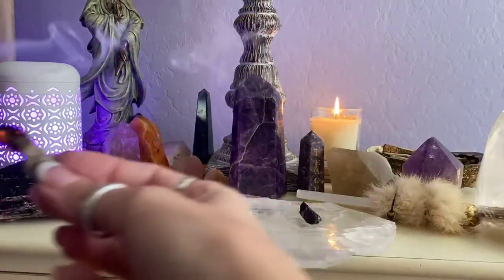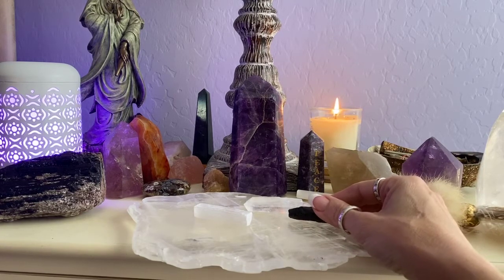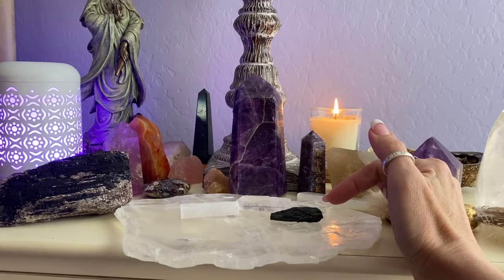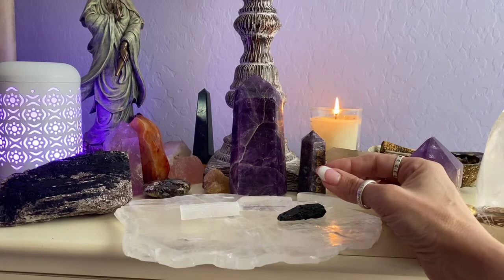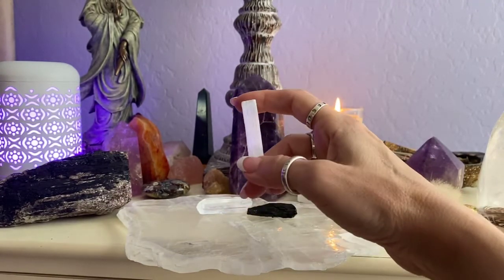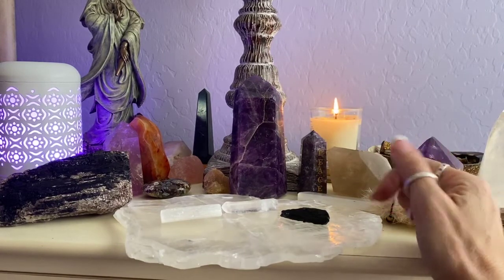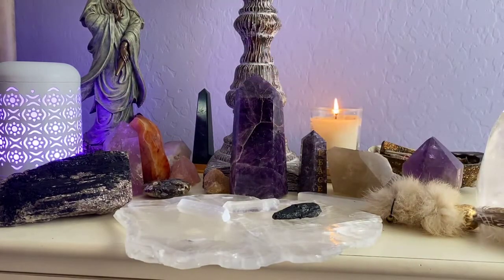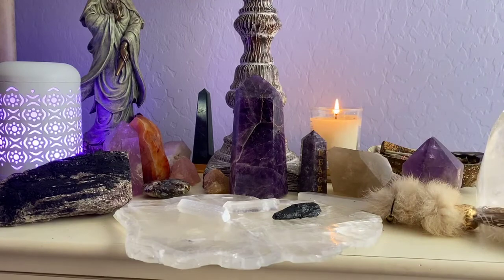Wednesday Crystal & Stones Magic Mini: Protect your home 🏡💜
Wednesday Crystals & Stones Magic Mini with Maggie: Protect Your Home

To catch me LIVE for these Monday-Friday mini offerings, you can watch on my Maggie's Bliss Facebook See you there!

Blessed be,
Maggie

Maggie’s Bliss 2021 Magical Classes
Learn more about my magical programs and register now!

Dive deeper into the mystery that we are, follow Maggie's Bliss on social!

Blessed Be,
Maggie
Maggiesbliss.com

Margaret Anderson does not own any of the music.

Margaret Anderson aka Maggie Anderson of Maggie’s Bliss does not dispense medical advice or prescribe the use of any technique as a replacement form of treatment for physical, mental or medical problems by your doctor either directly or indirectly. Maggie Anderson’s intention is to offer a variety of information and tools to help the reader in their quest for spiritual growth, emotional and physical well-being.